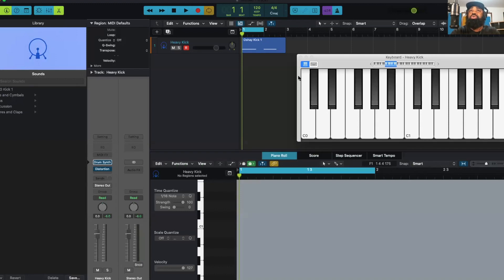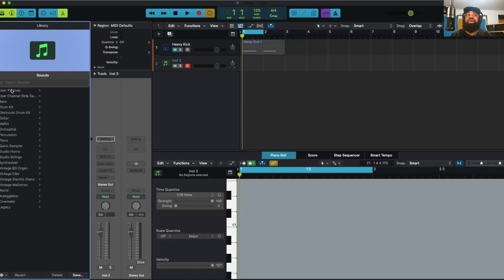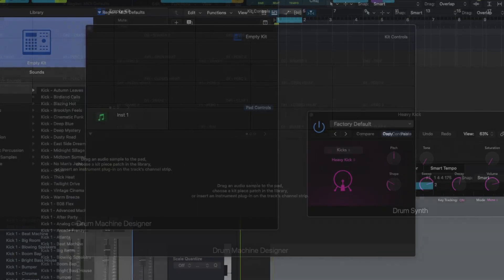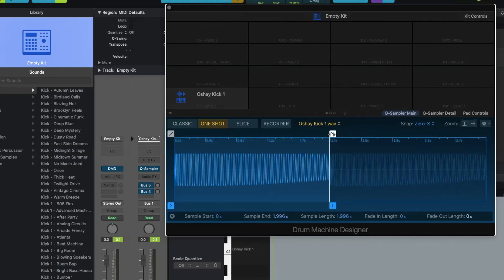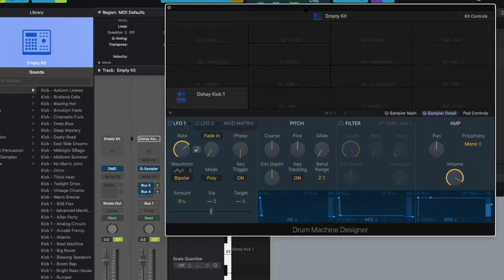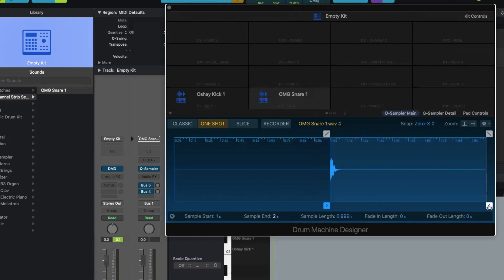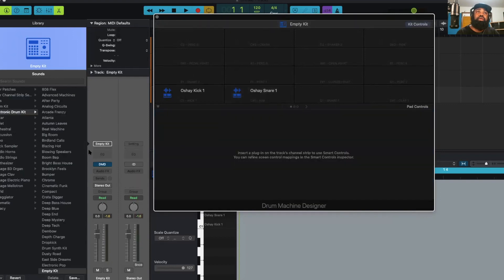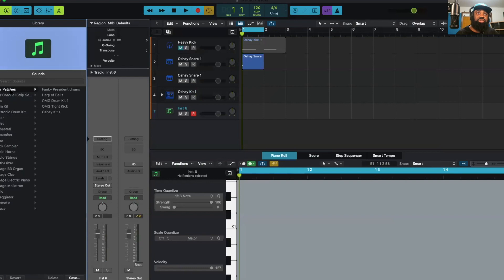Drum Machine Designer: Importing Samples and Saving Kits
This video demonstrates how to create an empty kit for DMD, import samples, and save your new DMD Kit.